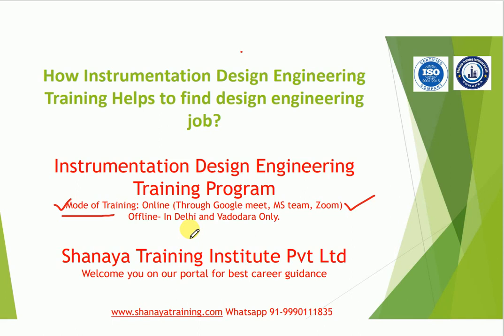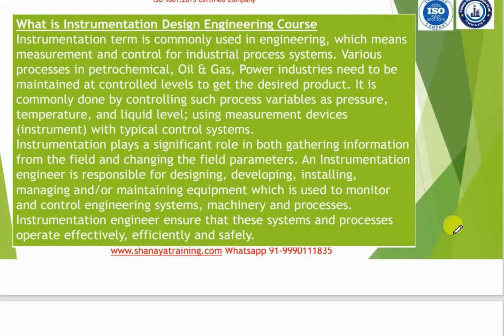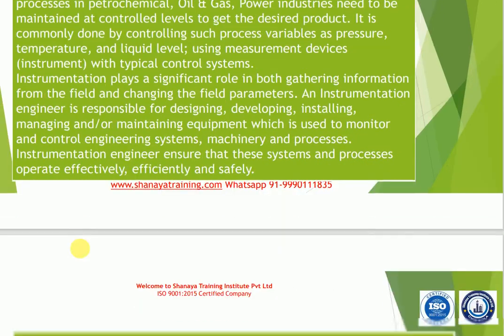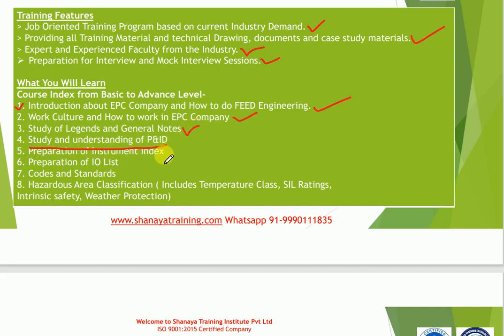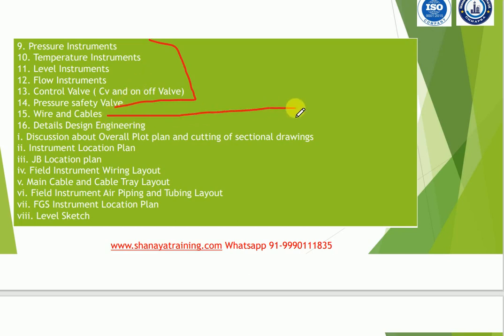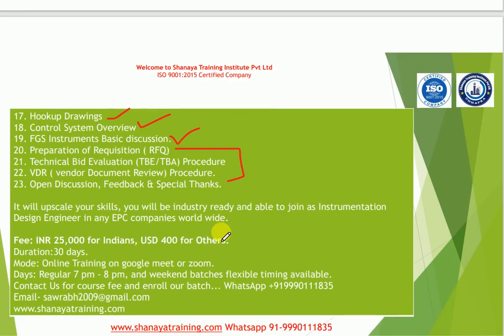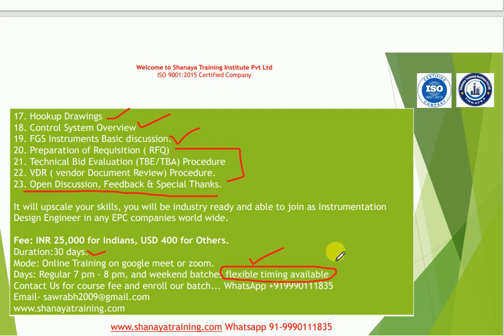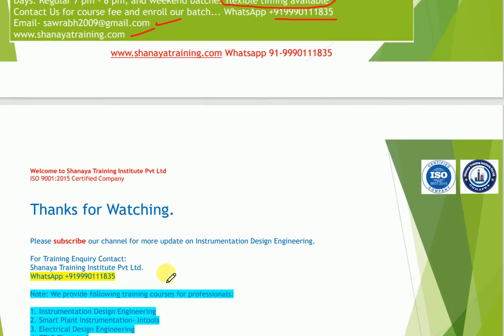How Instrumentation Design Engineering Training Helps to find Design Engineering job?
Training Features
Job Oriented Training Program based on current Industry Demand.
Providing all Training Material and technical Drawing, documents and case study materials.
Expert and Experienced Faculty from the Industry.
Preparation for Interview and Mock Interview Sessions.

Course Index from Basic to Advance Level-
1. Introduction about EPC Company and How to do FEED Engineering.
2. Work Culture and How to work in EPC Company
3. Study of Legends and General Notes
4. Study and understanding of P&ID
5. Preparation of Instrument Index
6. Preparation of IO List
7. Codes and Standards
8. Hazardous Area Classification ( Includes Temperature Class, SIL Ratings,
Intrinsic safety, Weather Protection)
9. Pressure Instruments
10. Temperature Instruments
11. Level Instruments
12. Flow Instruments
13. Control Valve ( Cv and on off Valve)
14. Pressure safety Valve
15. Wire and Cables
16. Details Design Engineering
i. Discussion about Overall Plot plan and cutting of sectional drawings
ii. Instrument Location Plan
iii. JB Location plan
iv. Field Instrument Wiring Layout
v. Main Cable and Cable Tray Layout
vi. Field Instrument Air Piping and Tubing Layout
vii. FGS Instrument Location Plan
viii. Level Sketch
17. Hookup Drawings
18. Control System Overview
19. FGS Instruments Basic discussion.
20. Preparation of Requisition ( RFQ)
21. Technical Bid Evaluation (TBE/TBA) Procedure
22. VDR ( vendor Document Review) Procedure.
23. Open Discussion, Feedback & Special Thanks.

It will upscale your skills, you will be industry ready and able to join as Instrumentation Design Engineer in any EPC companies world wide.

Fee: INR 25,000 for Indians, USD 400 for Others.
Duration:30 days.
Mode: Online Training on google meet or zoom.
Days: Regular 7 pm - 8 pm, and weekend batches flexible timing available.

Instrument Selection - All types of field instruments. Exposure to selection of instruments and systems for Hazardous areas.
Experience in preparation / review / approval of min. following procurement deliverables; Material Requisition, TBE, Purchase Requisition and Vendor Drawing Review and approvals.
Control Systems ? DCS, ESD (SIS), PLCS, package control systems, Fire & Gas systems (FGS).
Must have worked as Lead Instrumentation Engineer for mid to large scale Petrochemical / Oil & Gas projects.
Estimation of engineering efforts, Monitoring and control of departmental cost and schedule,Client meetings and reviews, Site surveys and reports.
Skills :Instrument List, IO List, Data sheets, Erection BOQ, Cable Schedule, Tray Layouts, Control Architecture
etc., Instrumentation